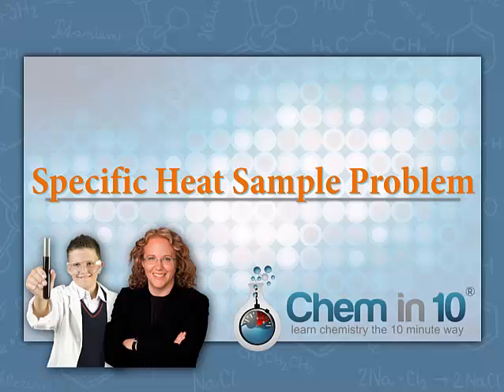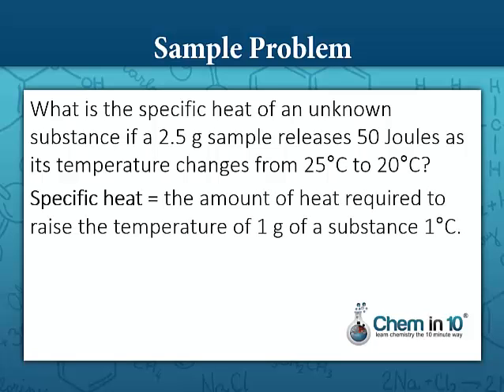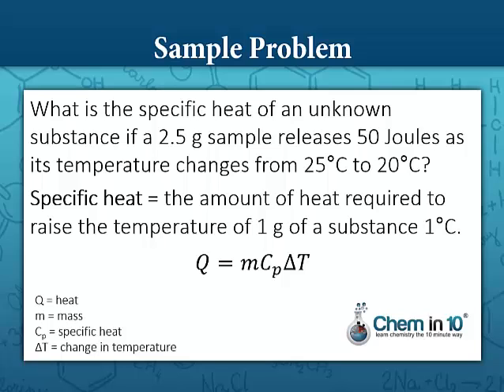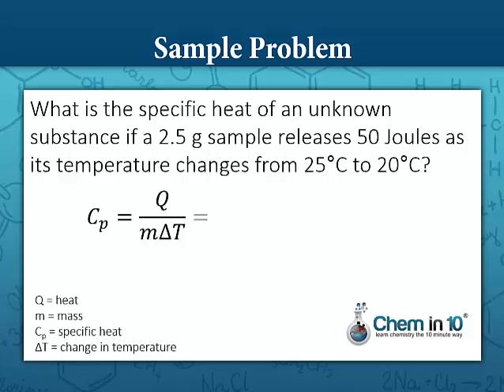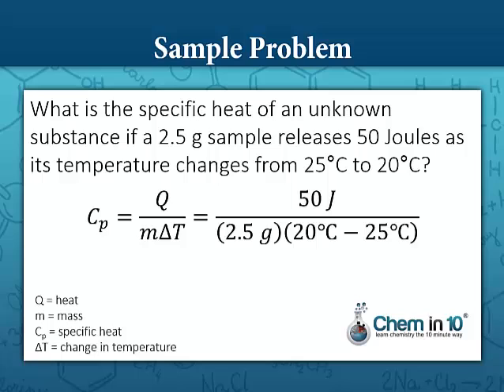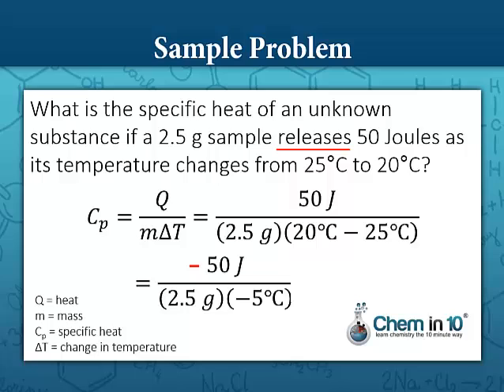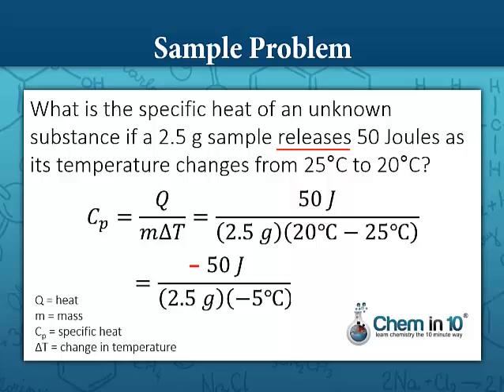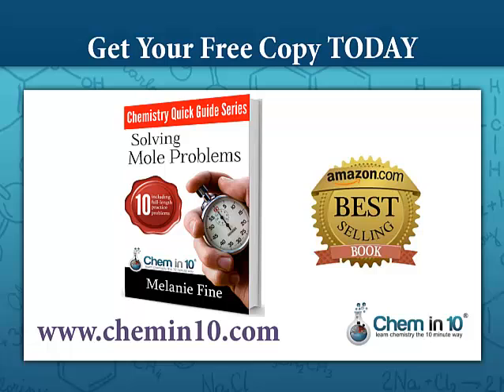Specific Heat Sample Problem | Chem in 10 Online Chemistry Tutoring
In this video I solve the following specific heat sample problem:
What is the specific heat of an unknown substance if a 2.5 g sample releases 50 Joules as its temperature changes from 25°C to 20°C?

Specific heat is the amount of heat required to raise the temperature of a substance 1 degree celsius.

The equation for specific heat is:
Heat = mass x specific heat x change in temperature

To rewrite this in terms of specific heat:
Specific heat = Heat/mass/change in temperature

Specific heat = -50 J/2.5 g/-5 deg-C = 4 J/g-degC

Speciff